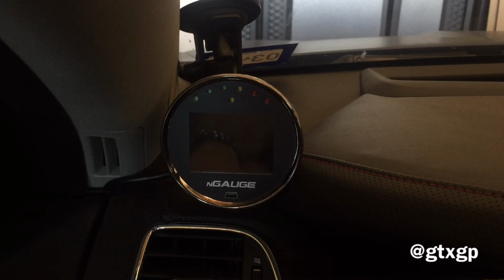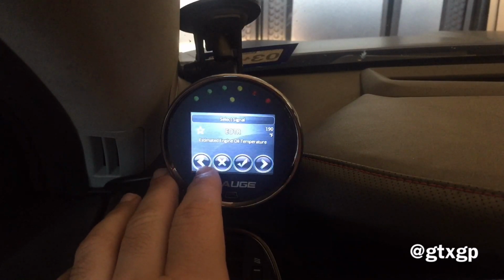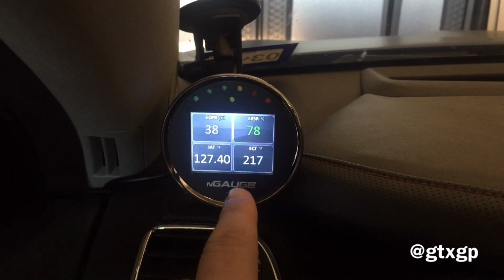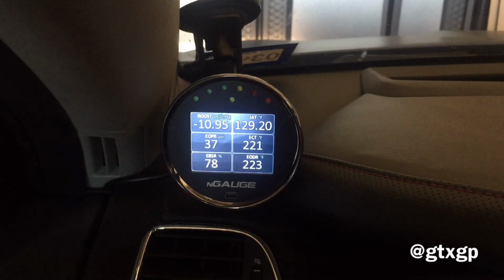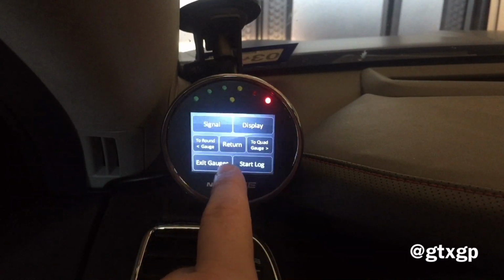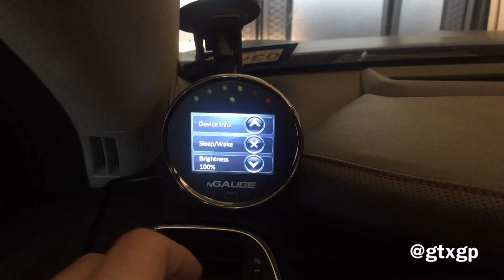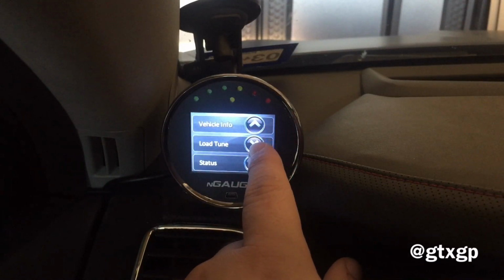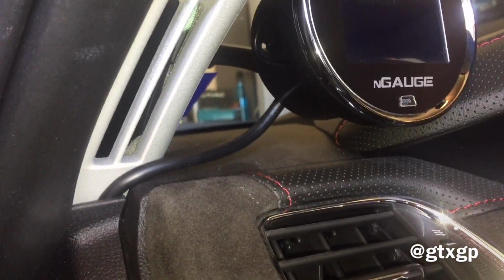HP Tuners nGauge Review - 2014 Chevy SS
Showing the basic functionality and settings on HP Tuners nGauge on a 2014 Chevy SS Sedan / Holden Commodore VF